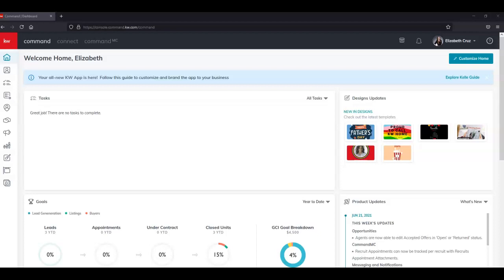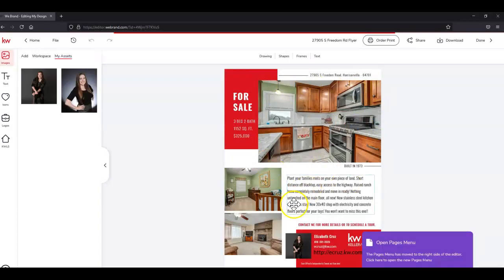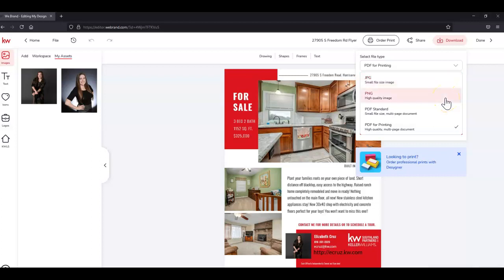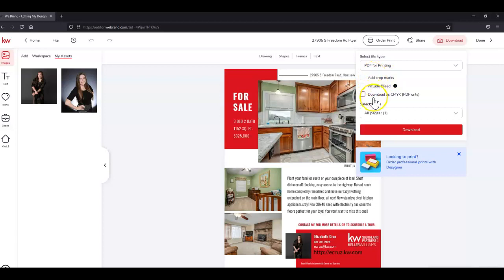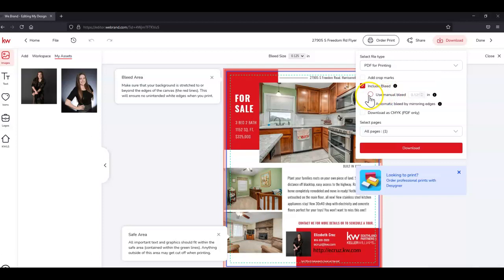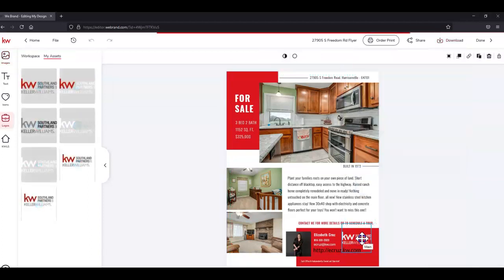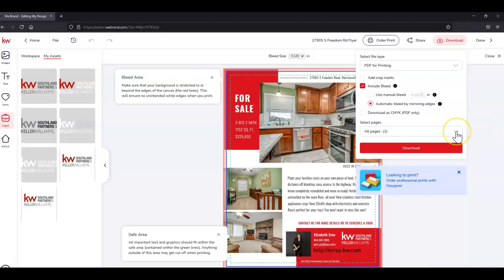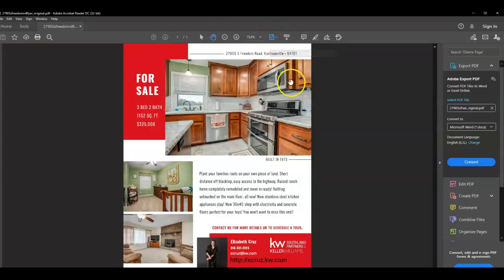Command Tip - How to Download a Print Design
Learn how to download a print design with the new options in Designs in Command with Scott Le Roy Marketing!